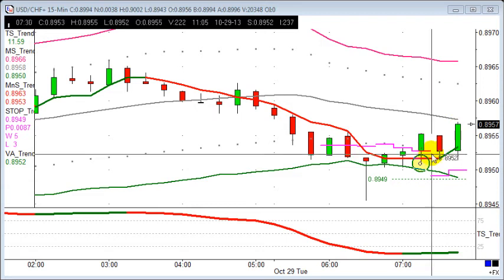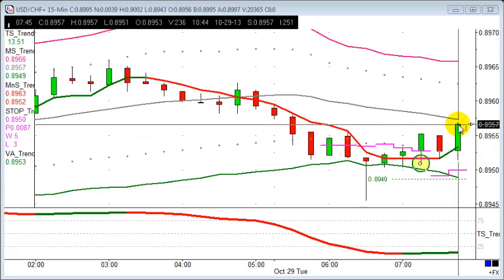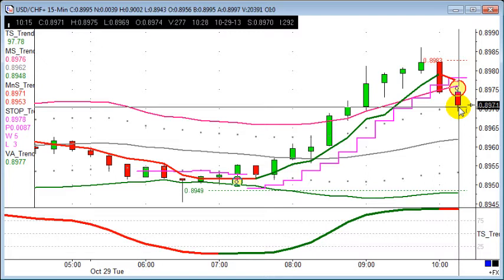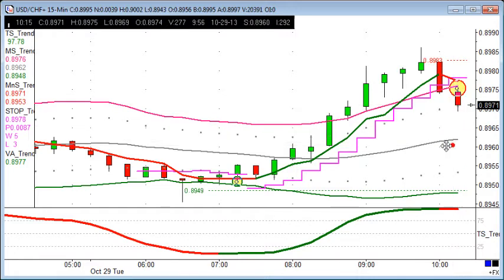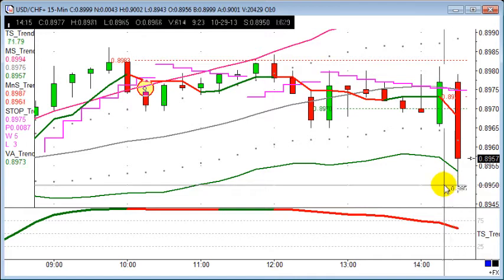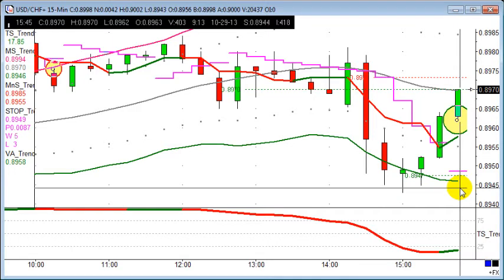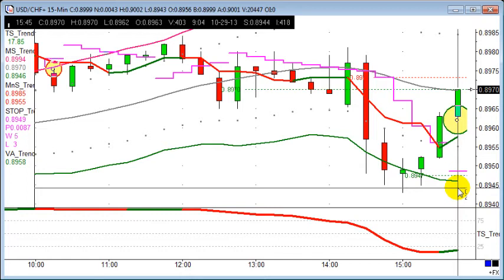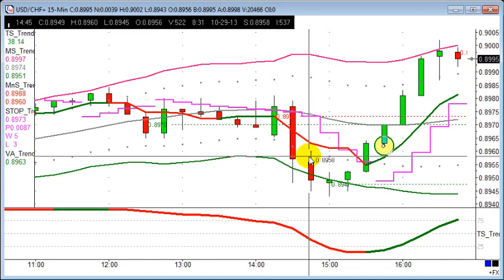Trade of the day - USD/CHF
Sign up to a Free Trading Webinar!!